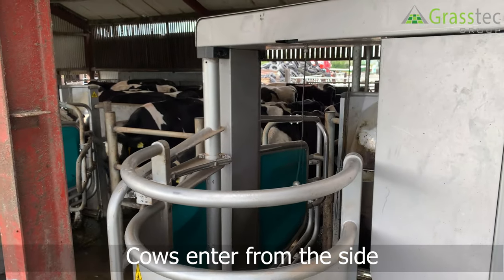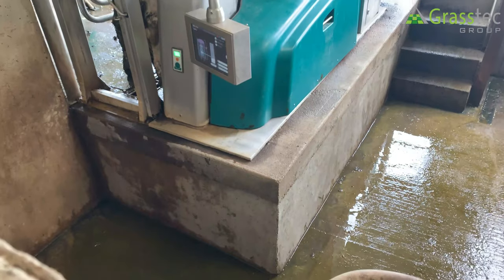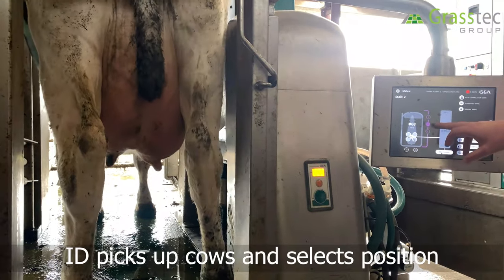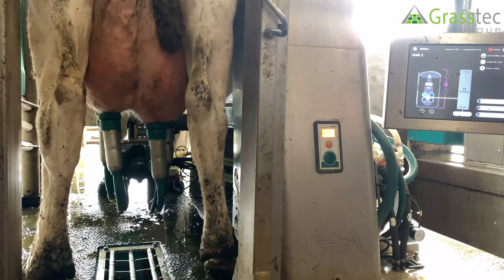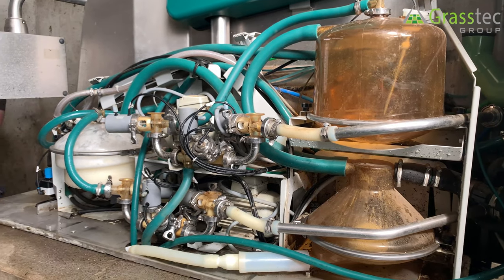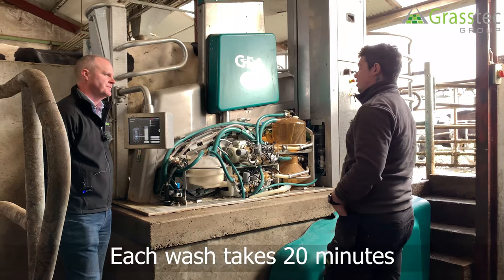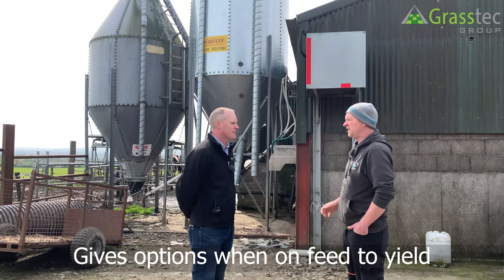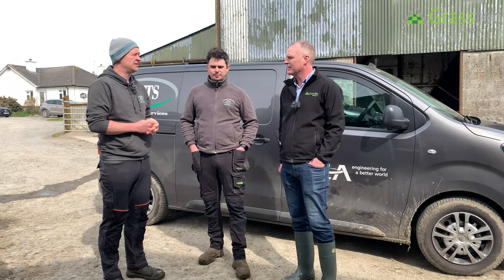A detailed look at GEA Robots with FTS Dairy Services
In this video we have a detailed look at the GEA Robot with Robbie and Peter from FTS Dairy Services.

Looking at entry, exit and milking.